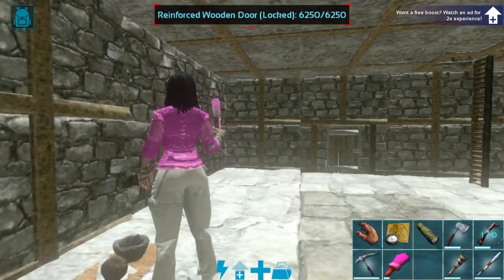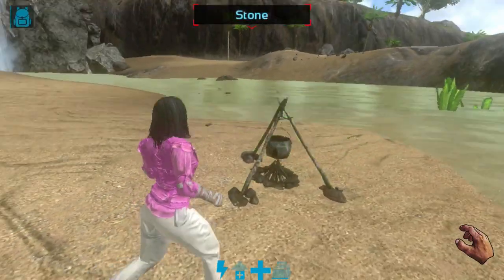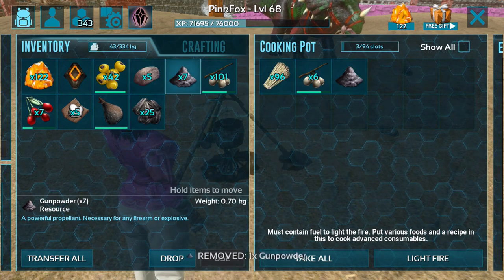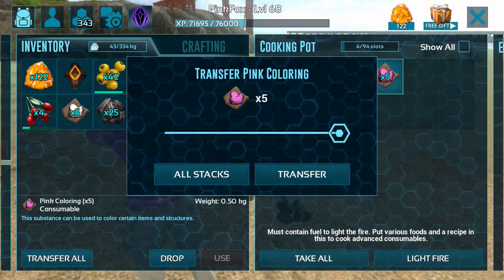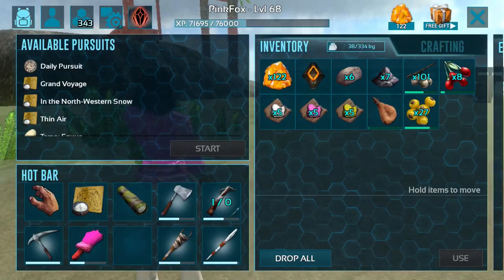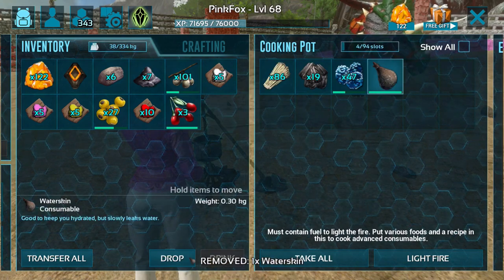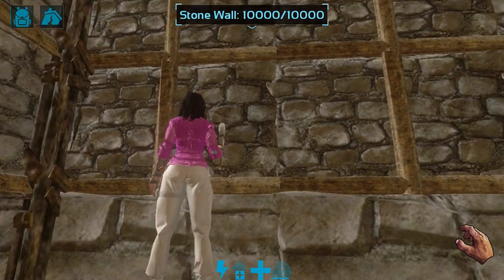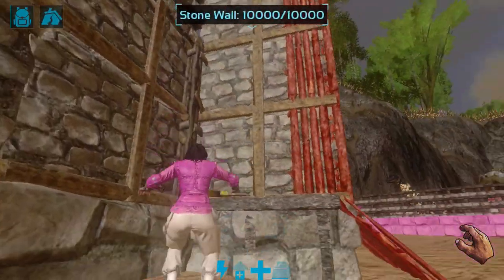How to Make Dye/Paint in Ark Mobile| For Free -Part # 1 ( IOS-ANDROID)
Today we are playing ► Ark Survival Evolved Mobile Game
(i have changed my youtube name from Pinkfoxxy to Pinksaa)
Hope you like this new name as well

This video is about how to make dye or paint in ark mobile .I will show you the most easy ways to make different colours (like Pink, White, Red, Blue,  Yellow)  dye or paints in ark survival mobile game .So that you can dye your house, clothes ,walls and other stuff.

INTRO about me
Hi My name is Pinksa ,I'm an Asian Female Youtuber Girl Gamer from Pakistan .
I'm self taught artist as well for my artworks come checkout  my instagram @ pinksa_art

I Love playing Good Graphics Mobile Games (IOS/Android ) and i believe that Gaming is the Most Fun part of life where you can have so much fun, make new friends, release your stress and much more♥_♥
IF you Enjoy Gaming as much as i do then Go Hit that Subscribe Button and turn the notifications On ...So you won't miss out any fun gaming experience with me .

    ♥ Other Best MOBILE GAMES ♥

I Do not own any of the music used in the video all songs belongs to there owner and if you want to remove your songs then contact me i will remove them immediately